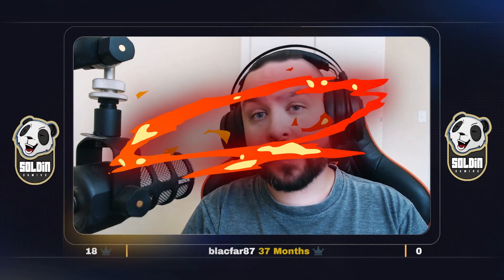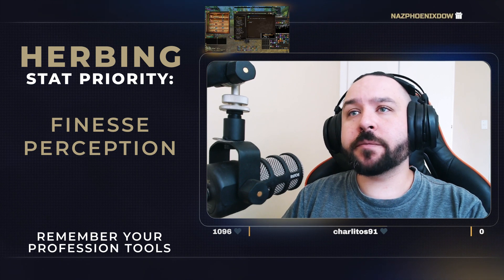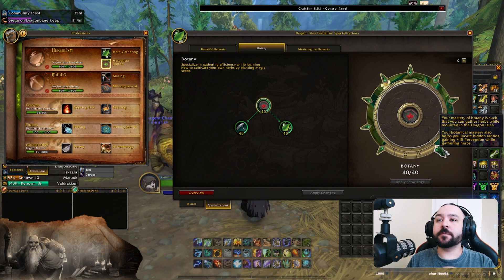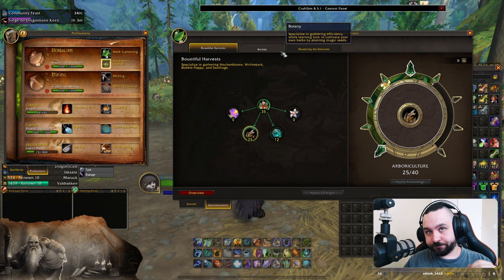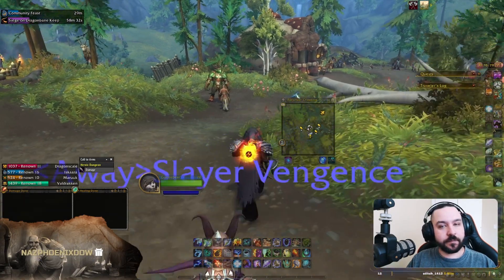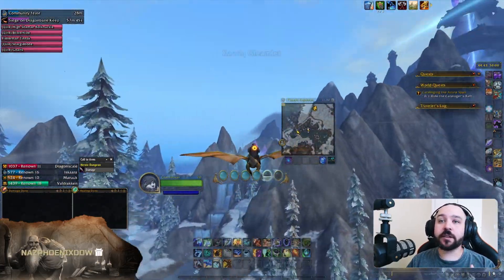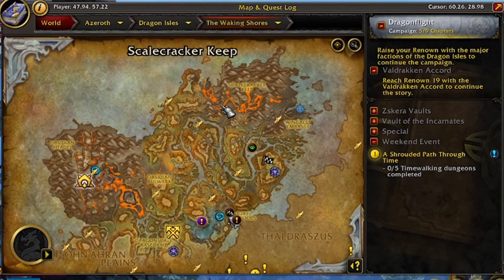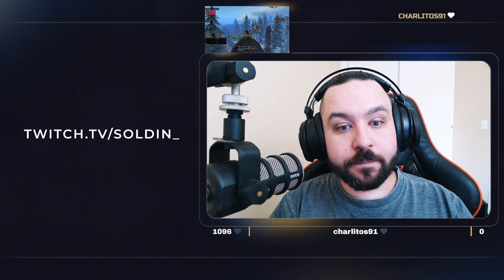Herbalism In World Of Warcraft Dragonflight explained! - Soldin's Gold Guides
World Of Warcraft : Dragonflight has been one of my favorite expansions so far, and this time around I've decided to give the guides style of video a real try!

Here's a guide to my knowledge on Herbalism as of 10.0.7, everything you need to know about how I made my gold up to the point of recording is in here from how to build your specializations to farming routes and where to get knowledge points to gather more herbs and rousing essences each week!

As a player without the most knowledge on the more complicated means of farming gold such as transmog, TSM or crafting, I rely heavily on gathering and Call To Arms to make my gold for a token of game time each month. Based in the EU, our token prices are sky high and this is becoming more and more difficult so I hope to find some like minded players wanting to help each other keep playing the game through easy to understand guides and gold farms that anyone can do, understand quickly and easily, and not need tons of brains or playtime to pull off a token a month to keep playing Dragonflight.

Chapters
00:00 - 00:12 Intro
00:12 - 03:51 Stat Priority
03:51 - 12:25 Herbalism Specialty Trees & Knowledge Skill Points
12:25 - 14:02 Vigor Spend or pick up priority
14:02 - 18:01 Herbalism routes in Dragonflight
18:01 - 19:21 Outro

Where you can find me streaming? I'm live every Sunday with Mythic Plus Dungeon runs with friends and viewers over Come hang and let me know about your favorite ways to farm or ask questions and do dungeons with us!